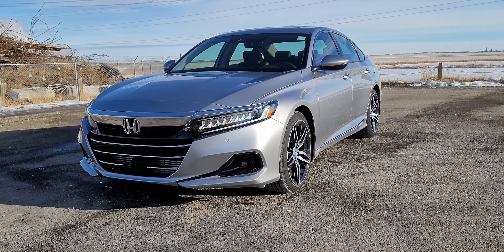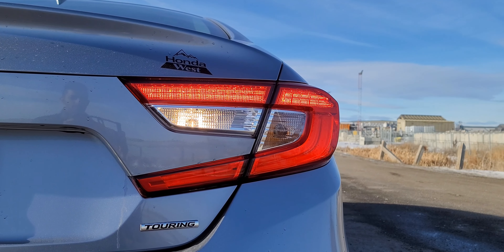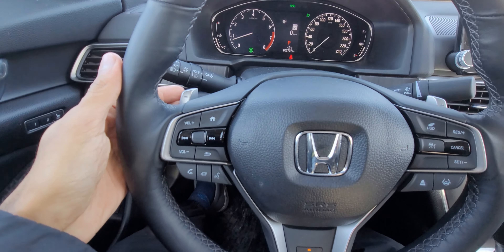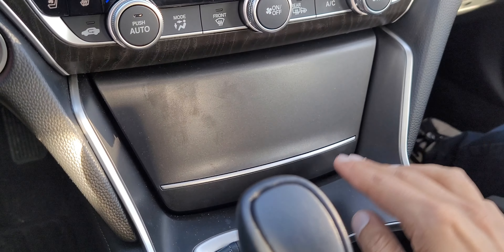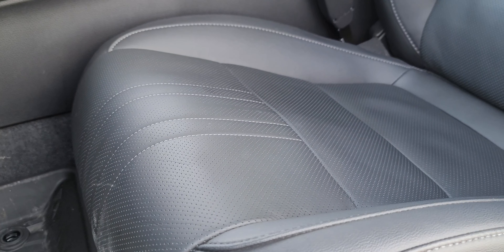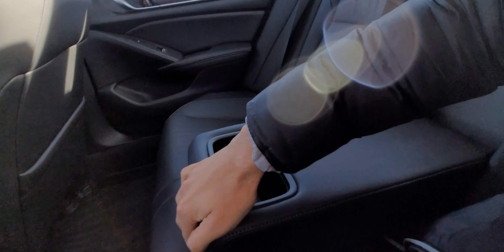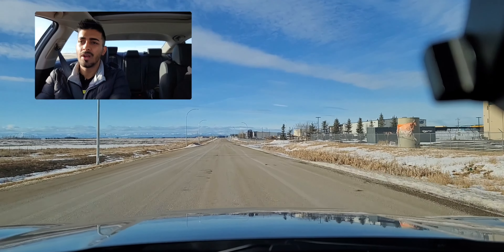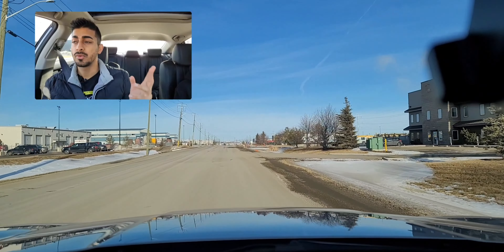NEW 2022 Honda Accord Touring 1.5T | Still Class Leading!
2022 Honda Accord Touring 1.5T

Happy New Years everyone! Thank you for all the continued support, it means the world to me! I hope you enjoy today's video.

Honda updated and revised one of the bestselling familysedans in the mainstream market. The Accord was always a great vehicle but with the new updates, is it more desirable? Is it still one of the segment leaders? Should you look at the competition like Toyota Camry , Nissan Altima , Hyundai Sonata , Kia K5 ? Find out now.

Thank you to Honda West of Calgary for letting us borrow this vehicle. Find this vehicle and many more on their lot by visiting

Can we review your car? We're looking for vehicles in Calgary and surrounding areas to review (Dealerships too).

0:00 2022 Honda Accord
0:13 2022 Honda Accord Exterior
2:06 2022 Honda Accord Interior
7:04 2022 Honda Accord Driving Impressions